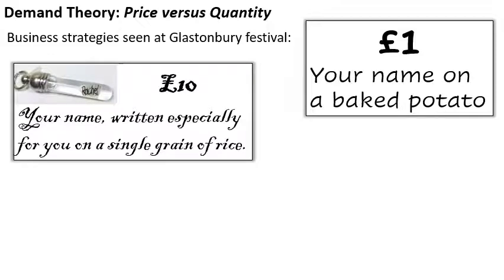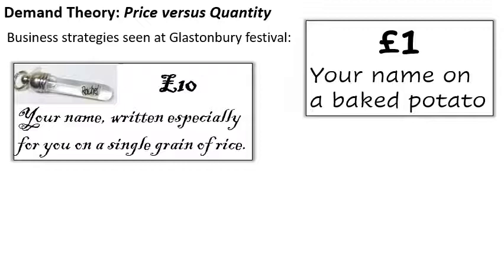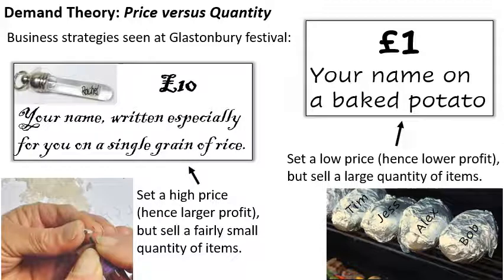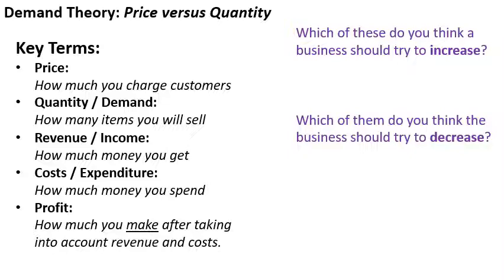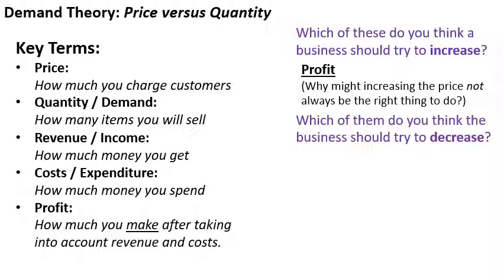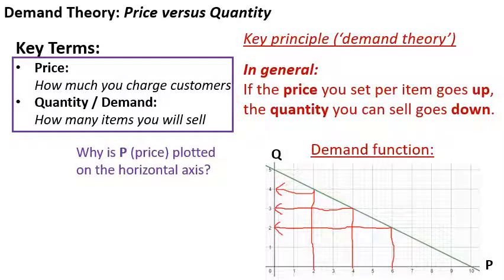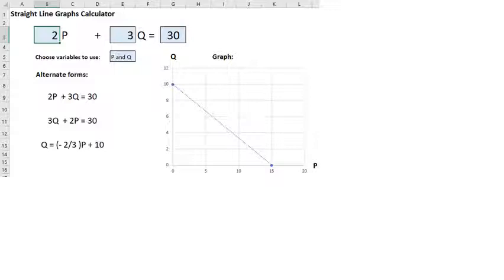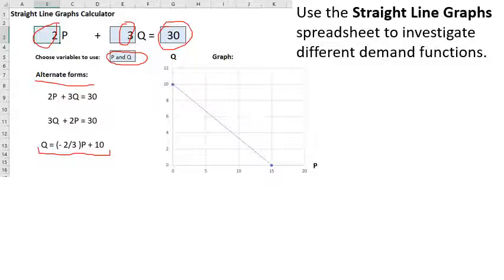Demand Theory (price vs quantity) (Maths for Business)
An introduction to basic demand theory: using a simple mathematical model to relate price and quantity, and considering the impact of this on business strategy.